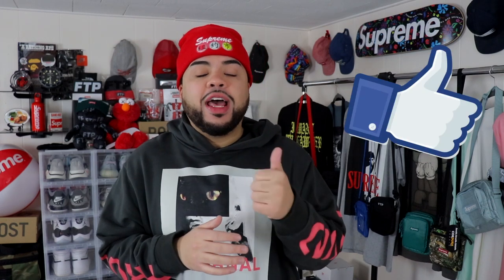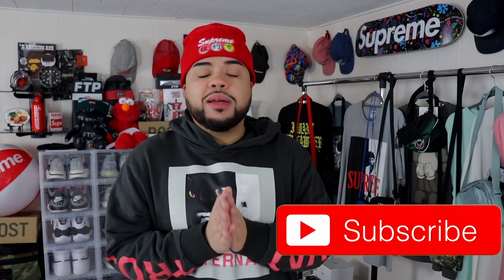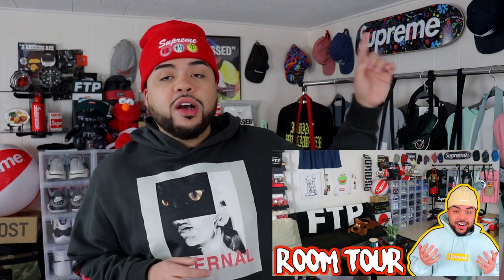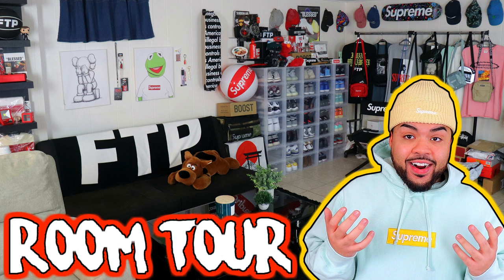HOW TO COP Jordan 11 Bred FOR RETAIL On SNKRS & FOOT SITES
In this video I showed you guys some of the best ways to cop the jordan 11 bred for retail either on nike snkrs or on foot sites like foot locker, foot action, finish line & more!